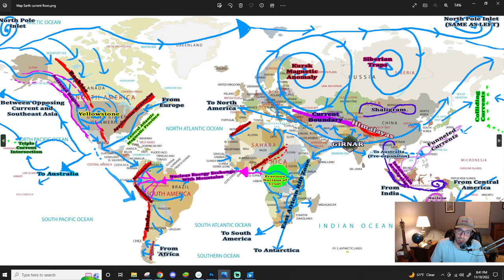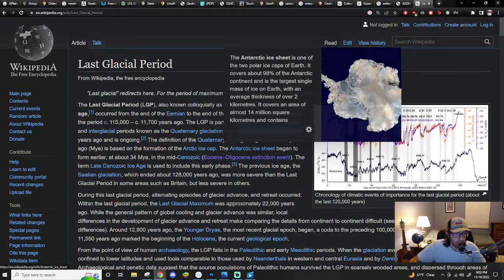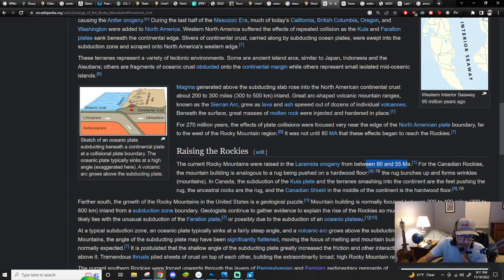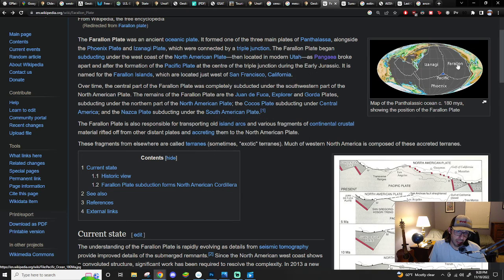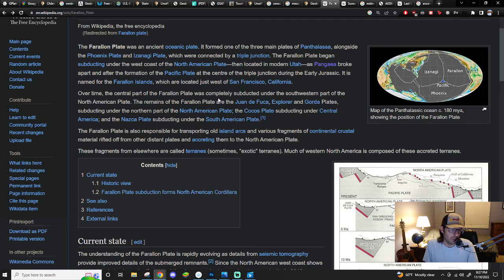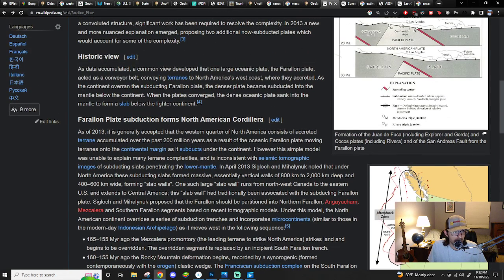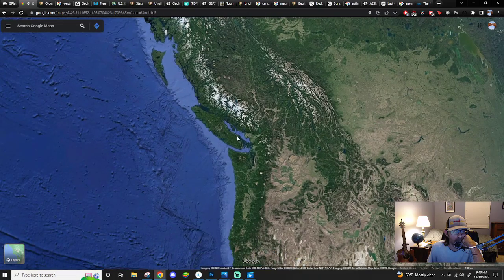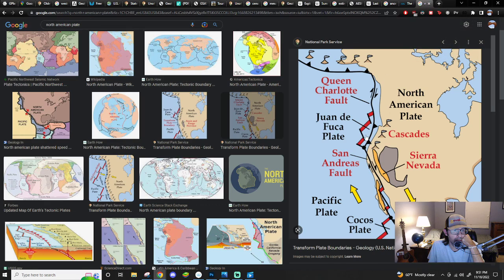Underground Science #65 - Criss Cross'll Make Earth (Jump Jump)